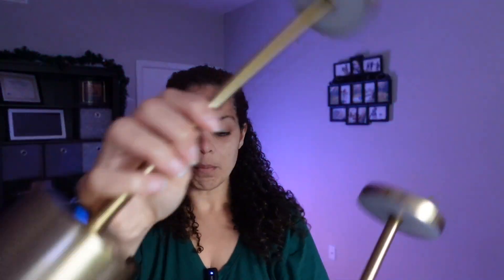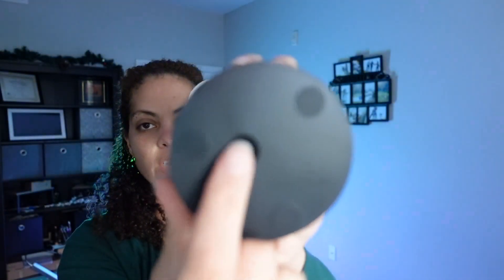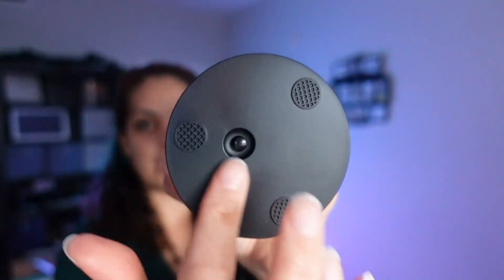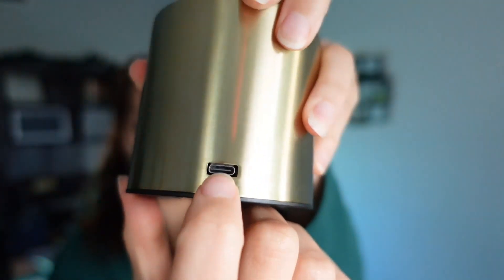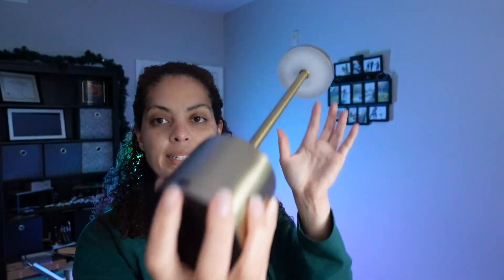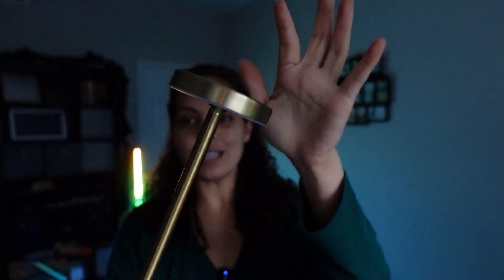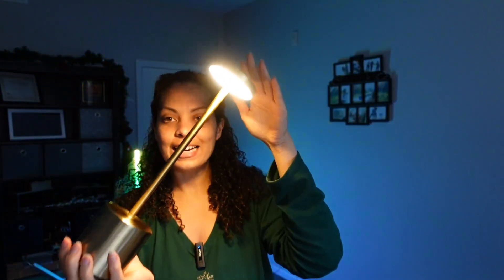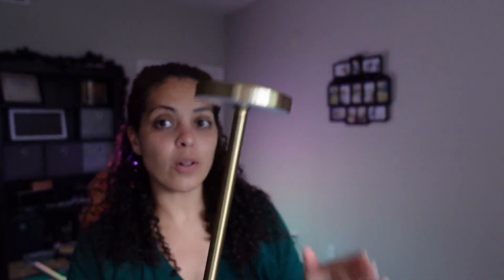Cordless table lamp that is perfect addition to your work desk or nightside table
Cordless Table Lamps Rechargeable Set of 2, Portable LED Desk Lamp, 5000mAh Battery Powered Wireless Table Light - 3 Color Dimmable Lighting for Restaurant Dining Patio Outdoor Bedroom(Gold)

Features:

* Cordless and portable:  These lamps are designed to be portable and can be used anywhere without needing an outlet nearby.
* Rechargeable battery: Each lamp has a built-in 5000mAh battery that provides long-lasting illumination.
* 3 color dimming:  The lamps offer 3 different color temperature settings to match your preference (warm white, cool white, or daylight).
* Dimmable lighting: The brightness of the lamps can be adjusted to create the perfect ambiance.
* Set of two:  This item includes two cordless table lamps.
* Outdoor use: These lamps are suitable for both indoor and outdoor use.
* Finish: This particular listing offers the lamps in a gold finish. Other finishes might be available from other sellers.